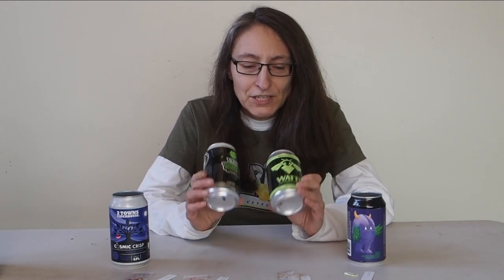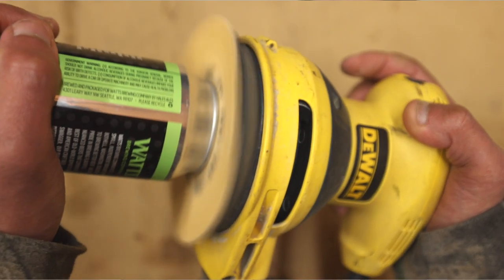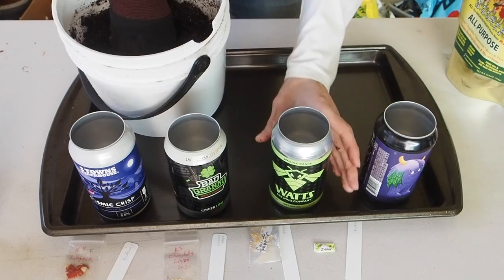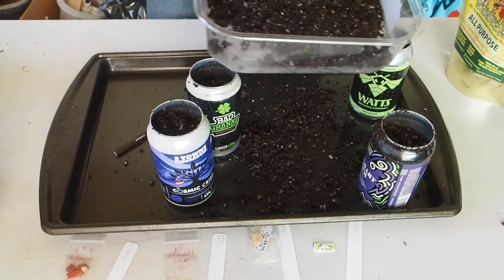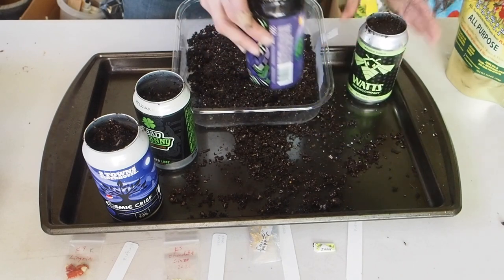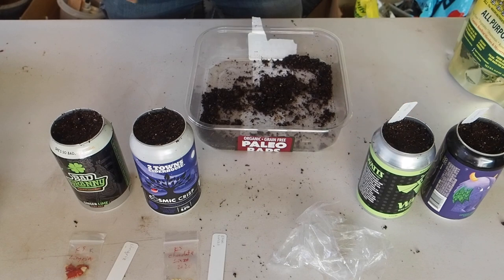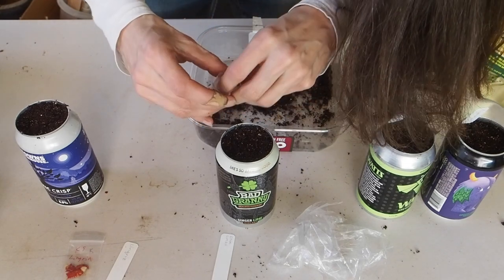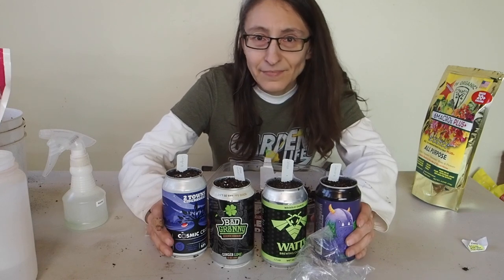2021 Pepper in a Can Challenge Seed Starting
Can you grow a pepper in a can? Yes, you can! Join the challenge and you could win some seeds at the end of the season.

Amazon store: